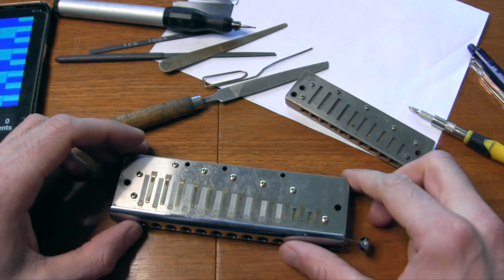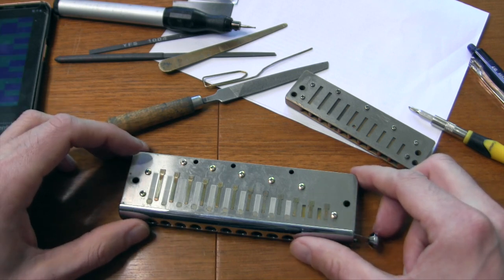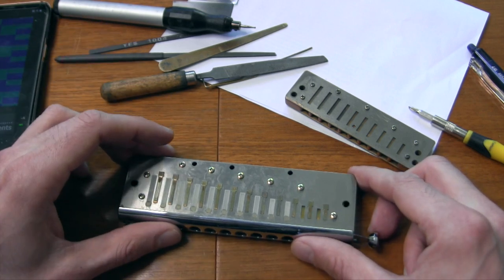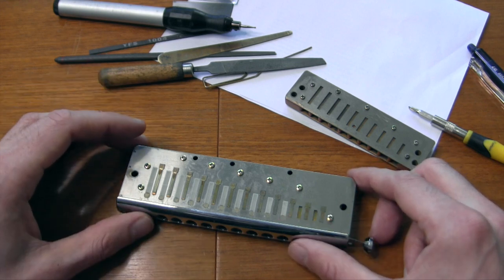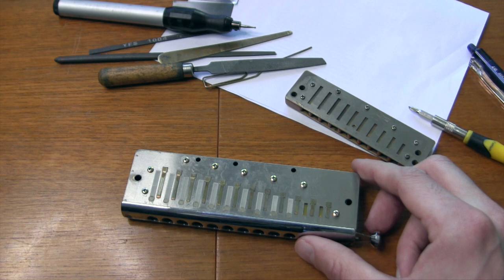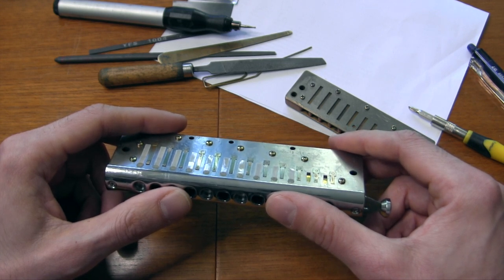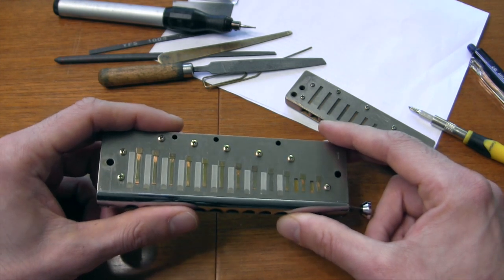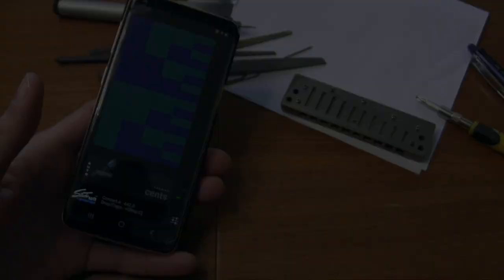Some thoughts on tuning the harmonica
Hello!

Best,
Filip